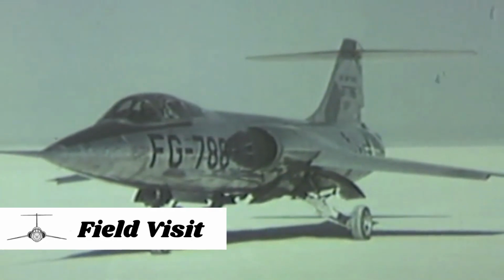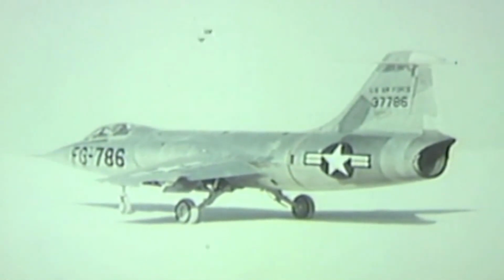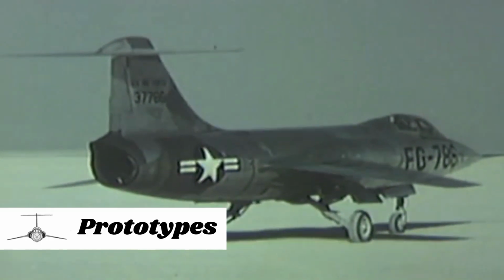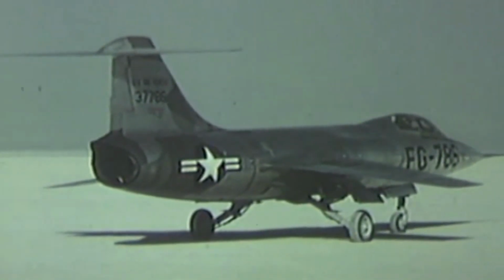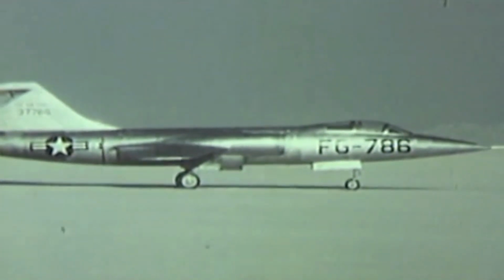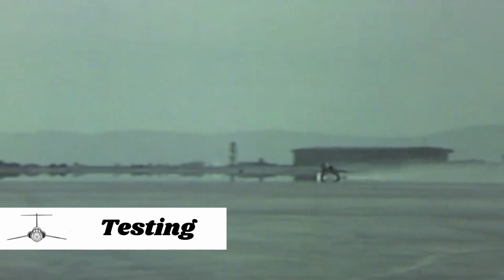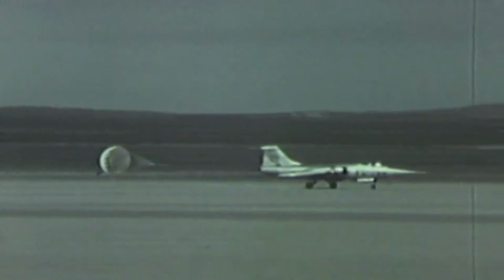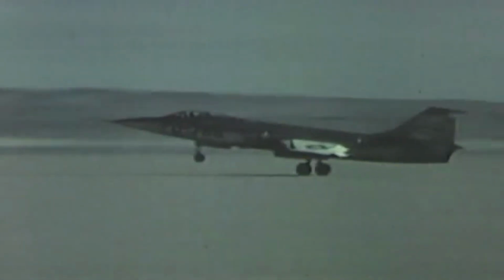XF-104 Starfighter - Birth of a Legend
Before the USAF or Navy procure a new aircraft, they will launch a program to test and compare the candidate aircraft.  The aircraft get their official designation at the start of the program,  but to identify them as experimental, they get the X prefix for their official designation.  So when Lockheed and the air force tested the Starfighter, it got the designation XF-104 Starfighter.

Credits: Bzuk, Thomas Fedor, USAF

00:00 Introduction
00:28 Field Visit
01:16 Tender
01:39 Prototypes
02:00 Design
03:29 Testing
04:32 XF vs F
05:10 Production